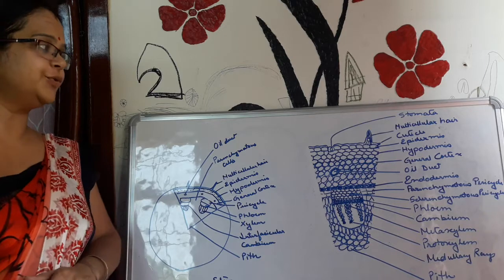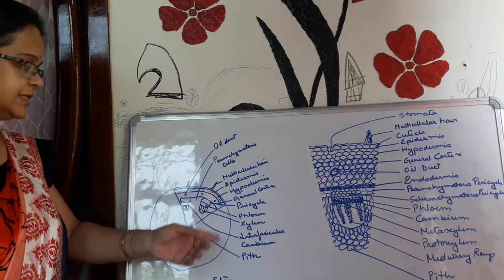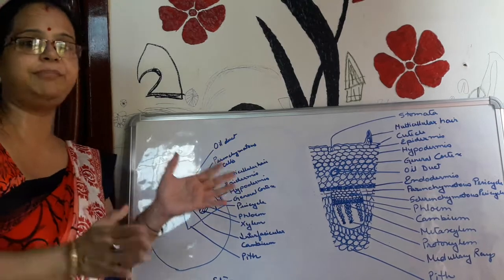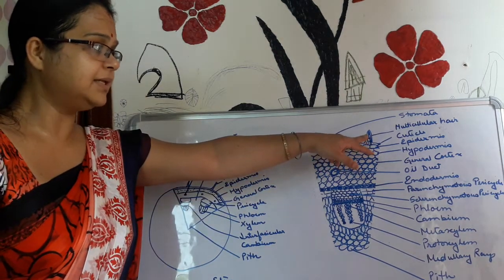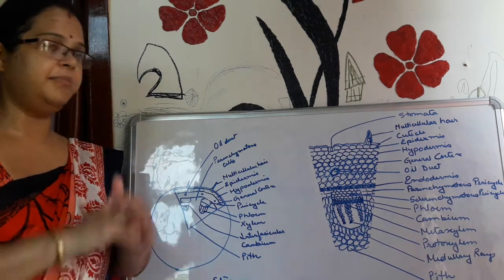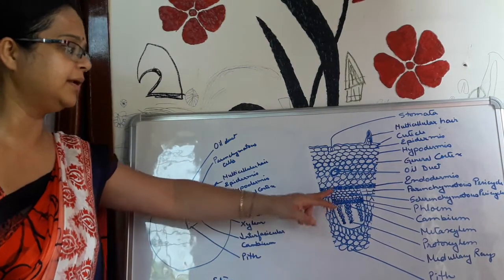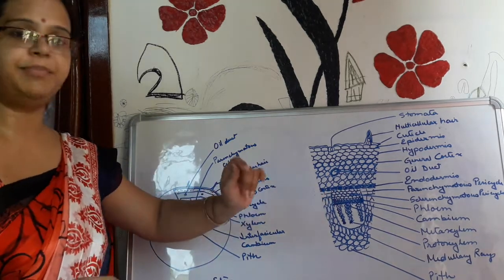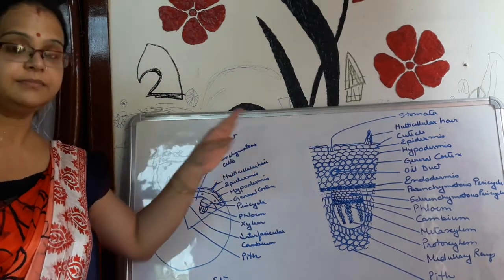Anatomy of dicot stem